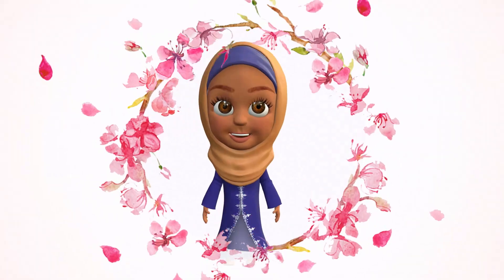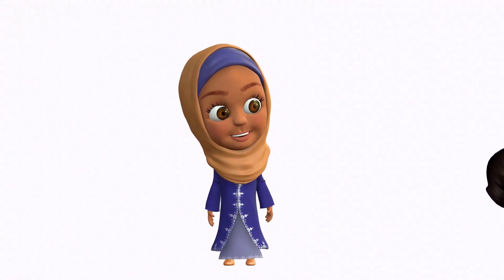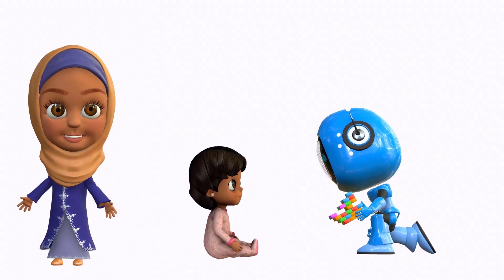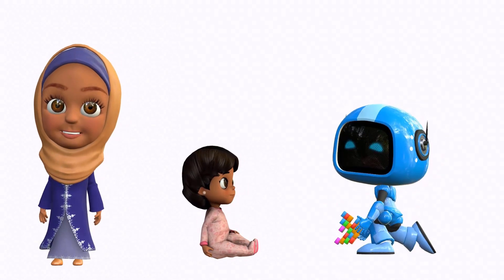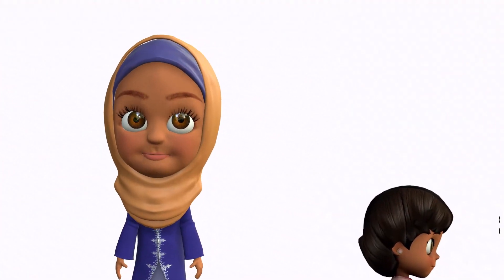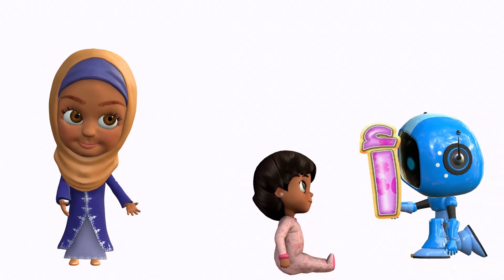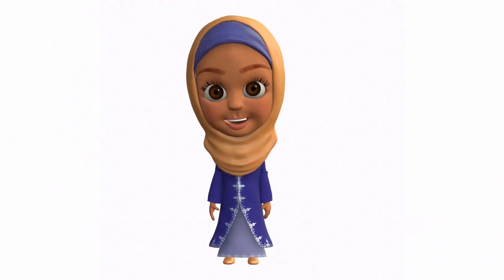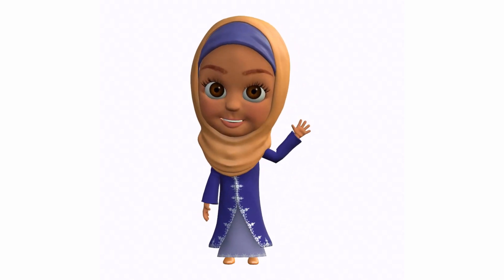Arabic Alphabets / Sophie and Liyana / Islamic Children Songs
Sophie and Liyana created our Arabic Alphabets for children of all ages! Its never to early or late to learn. We created our arabic alphabets to give parents a Islamic educational entertainment alternative for their little ones to enjoy. Learn Arabic with fun and colorful character. Parents will love to learn this too!  Sing along to our catchy tunes and lovely lyrics. Lets us learn new things with Sophie and Liyana the Sophie and Liyana way!!

Credits:
Graphic Productions are done by White Rabbit Animation Studio

Music Productions are done by SofMusic5

Copyright